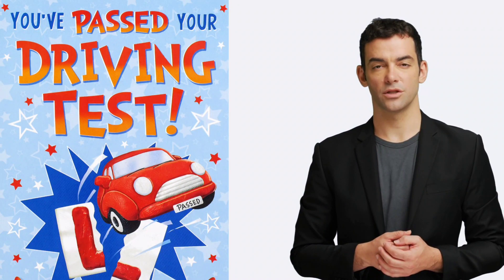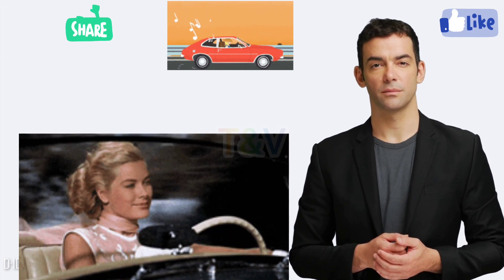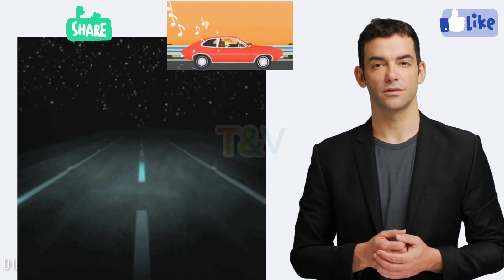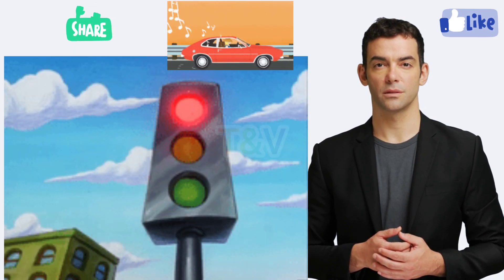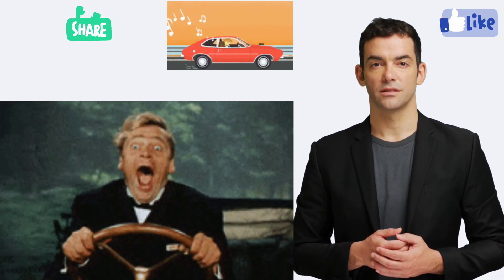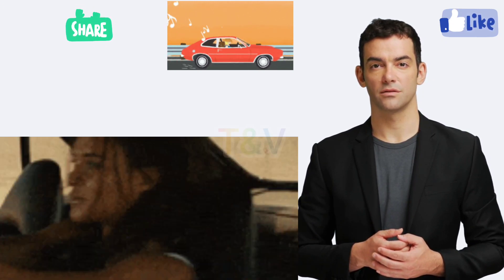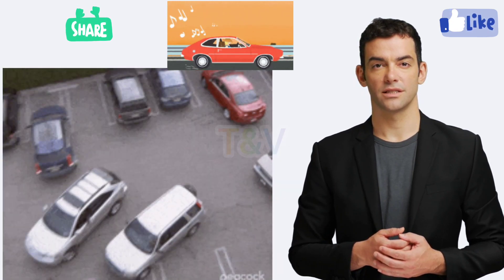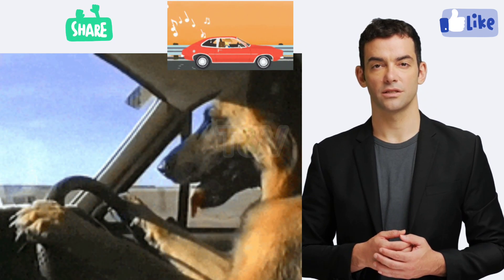How to pass your practical Driving test UK USA Europe Canada Australia